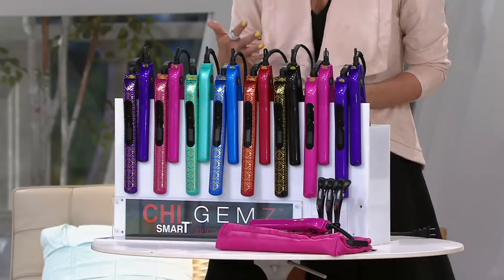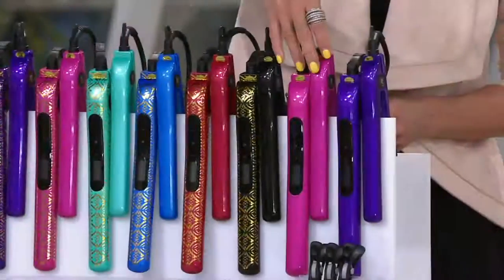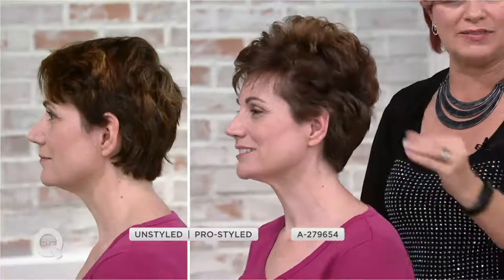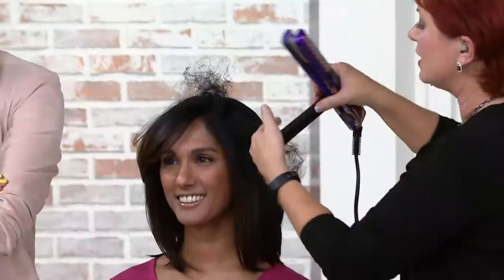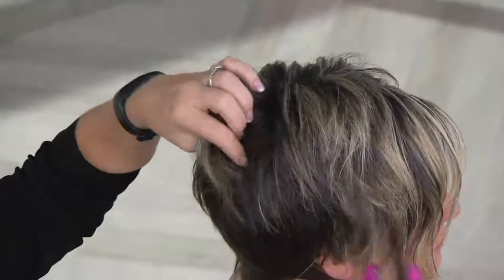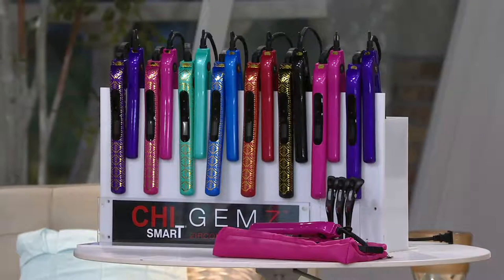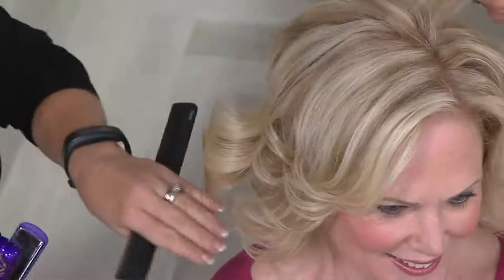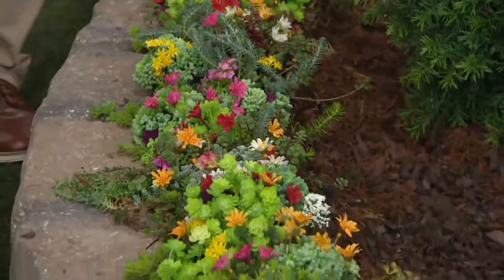CHI Smart GEMZ Styling Iron and Travel Iron with Bag and Clips on QVC